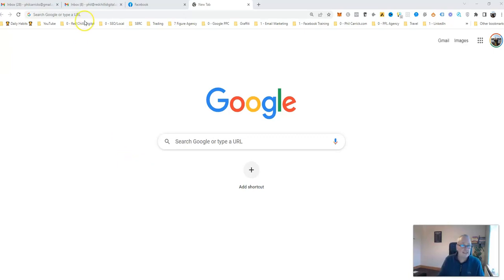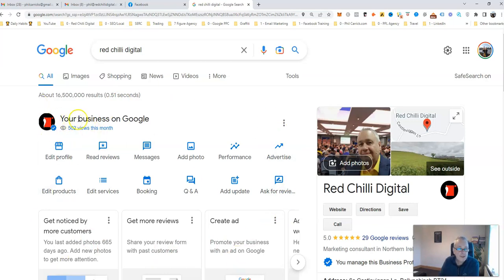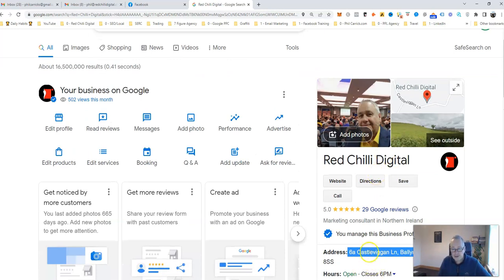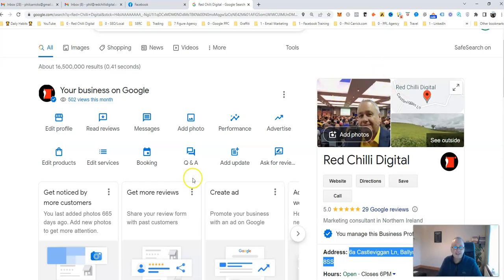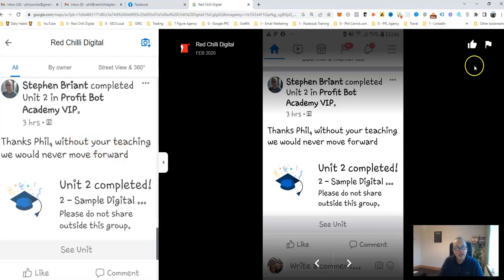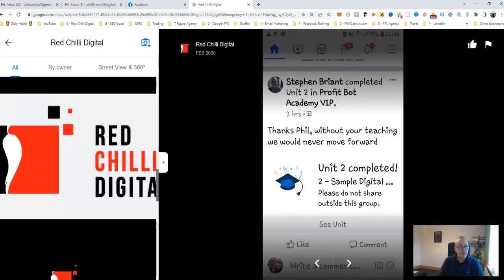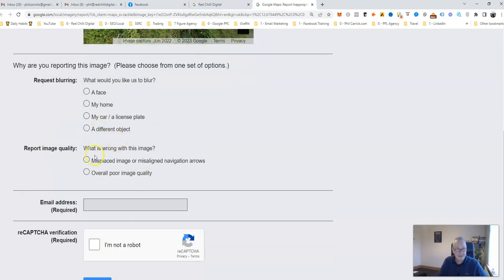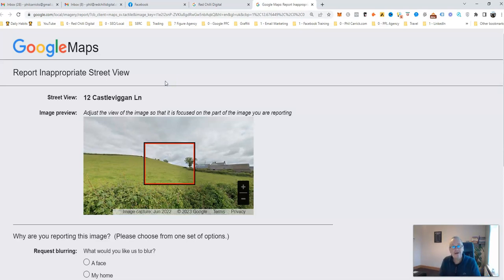How to remove photos from Google Business Profile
Removing photos in your Google Business profile is not straightforward! If you're a local business then a fully optimised Google Business Profile is critical.

Categories:

google maps photos
how to delete google business photos